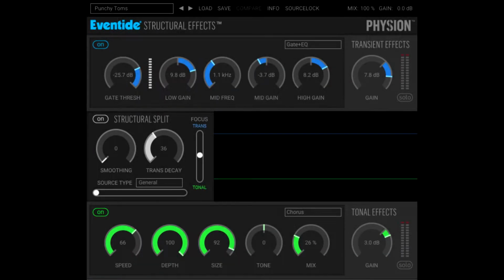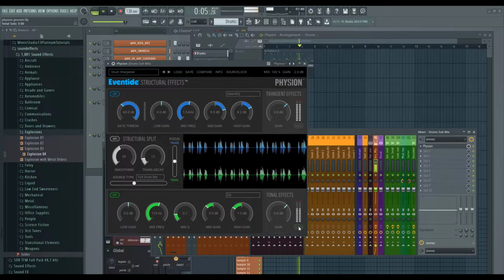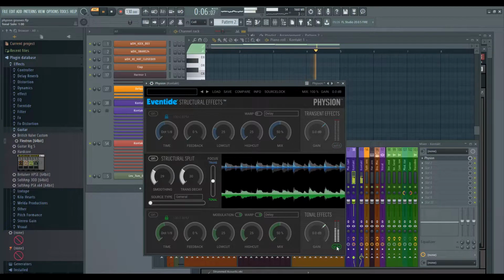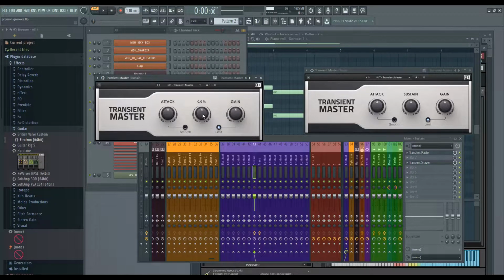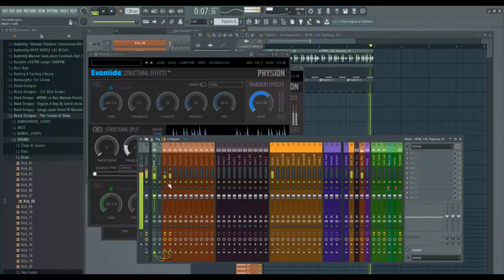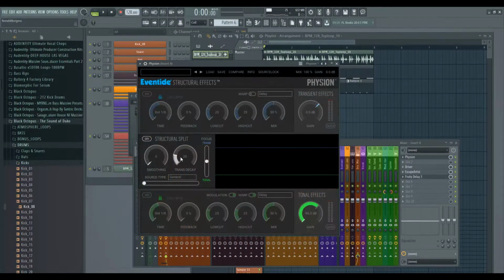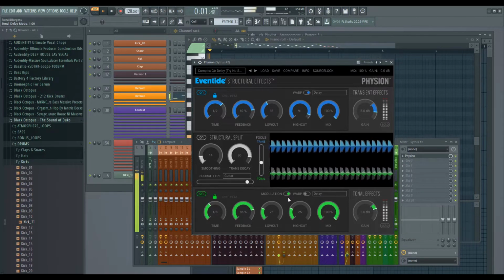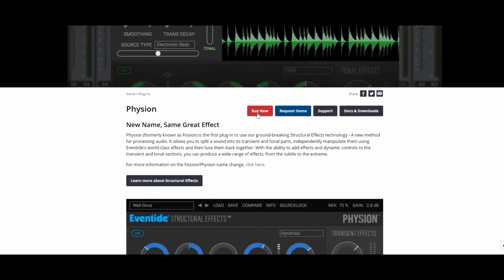Physion by Eventide Review and Demo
We take a look at Physion and various ways it can be used. It is a very well designed transient shaper giving great tonal control over a sound.